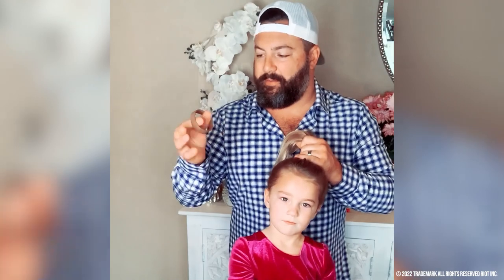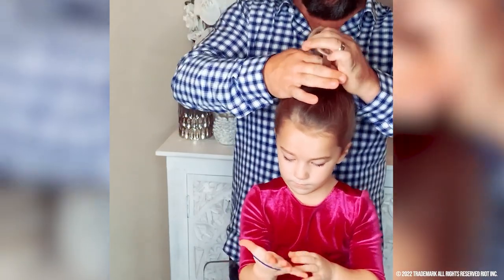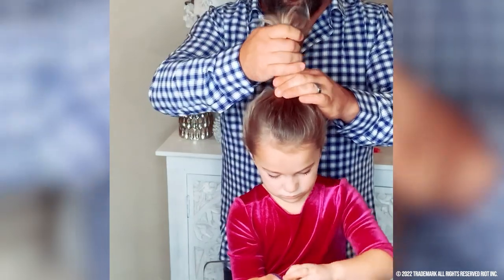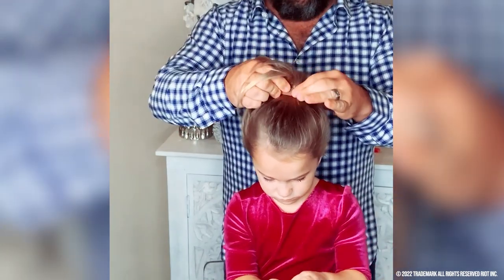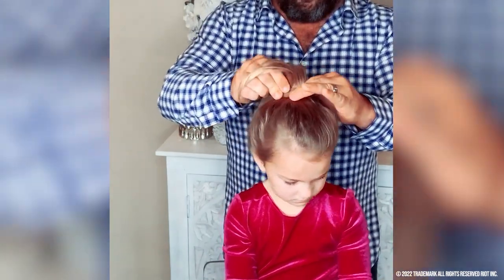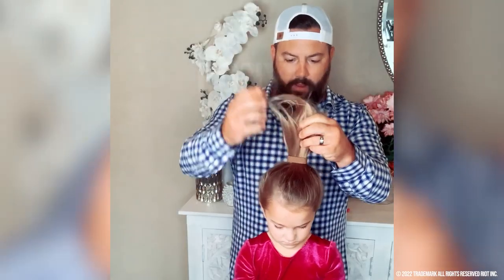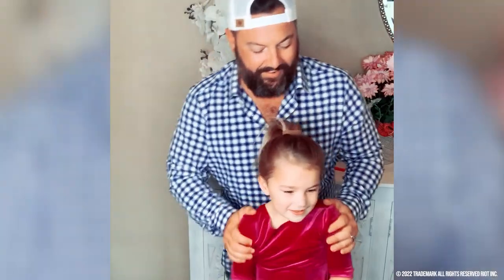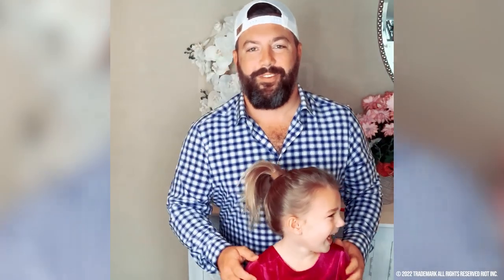PONY-O Ponytail Holders ✅: Grandpa can do styles too! Easy to use. Kids love the way they feel.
PONY-O ponytail holders: your hair's new best friend! Our unique patented hair accessories are comfortable, secure, and non-damaging in every hair type! They never pull like elastics. Available in a variety of styles!